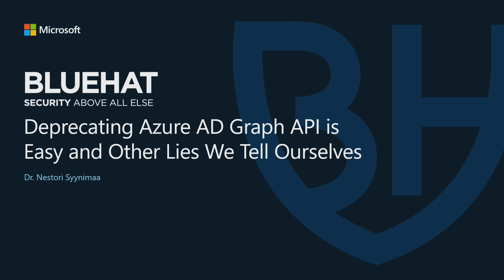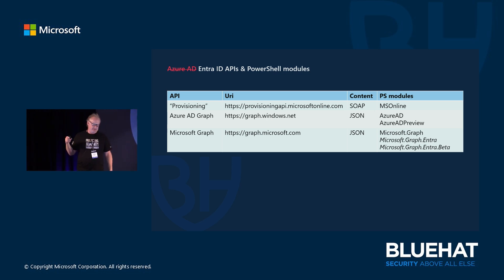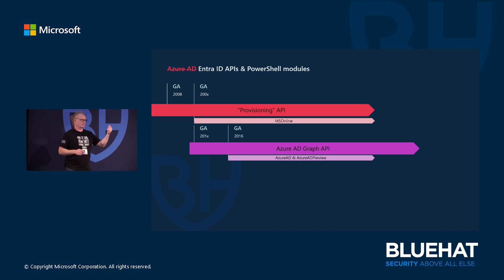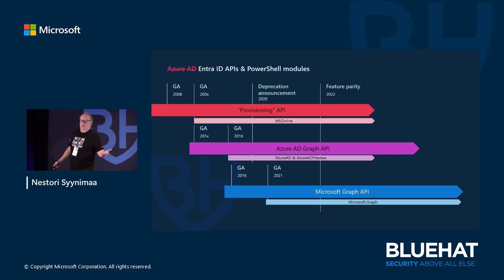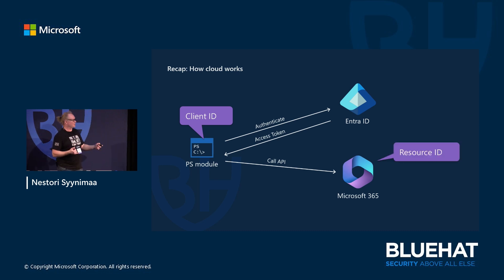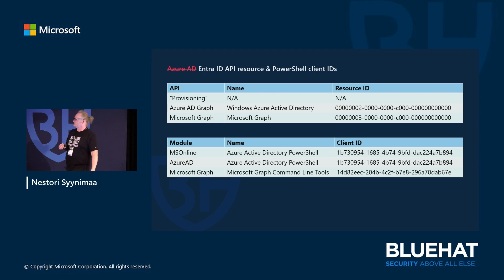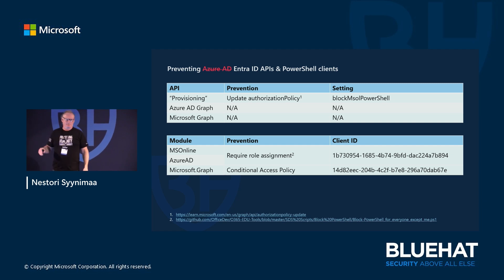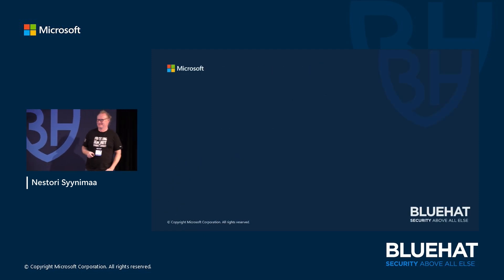BlueHat 2024: S06: Deprecating Azure AD Graph API is Easy and Other Lies We Tell Ourselves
BlueHat 2024: S06: Deprecating Azure AD Graph API is Easy and Other Lies We Tell Ourselves Presented by Nestori Syynimaa from Microsoft

Abstract: Azure AD Graph API and AzureAD PowerShell module were introduced in 201x to replace the MSOnline PowerShell module utilizing a “provisioning API”. In 2019, we announced that AzureAD and MSOnline modules and their back-end APIs will deprecate by June 2020. However, the deprecation date has been postponed multiple times ever since. Both PowerShell modules have been deprecated as of March 30, 2024, but the back-end APIs are still functional until June 30, 2025.

In April 2024, we announced the general availability of Microsoft Graph activity logs, which allows our customers to identify activities conducted by compromised accounts and other problematic behaviours of applications. However, these logs are not available for Azure AD Graph API. For this reason, adversaries likely keep using Azure AD Graph API with compromised user identities until its deprecation.

This talk covers the history of the Azure AD Graph API, sheds light on why its deprecation has been so difficult, how to migrate to MS Graph API, and finally, how to detect & prevent malicious Azure AD Graph API usage.